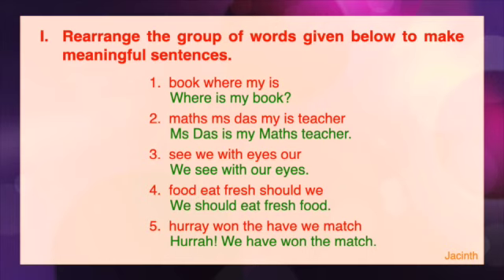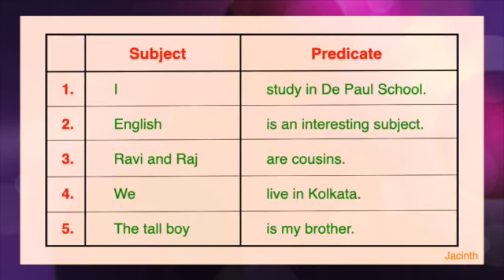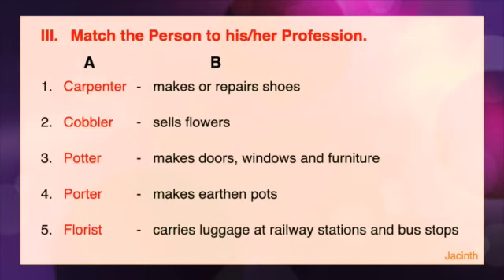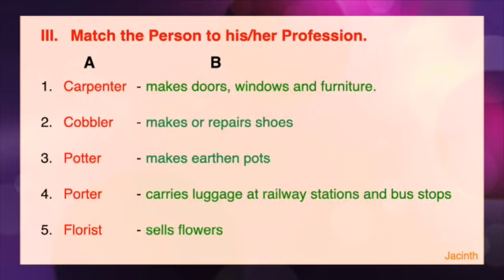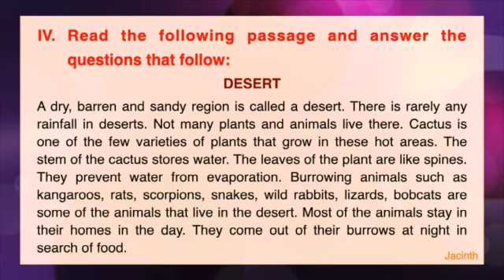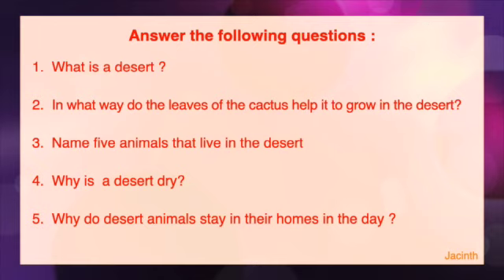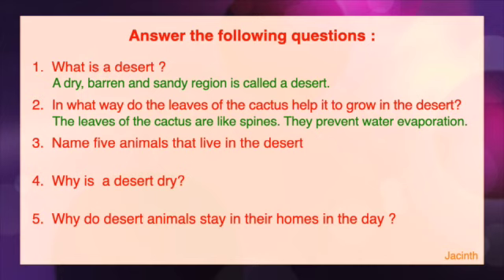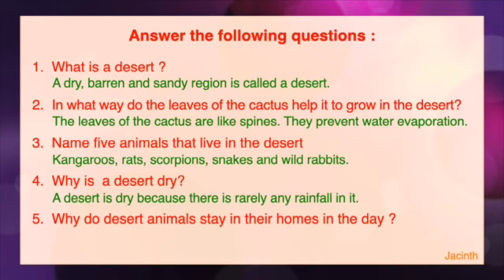STD III, ENGLISH LANG, UNIT TEST SOLUTION